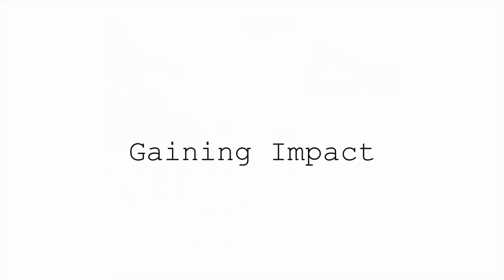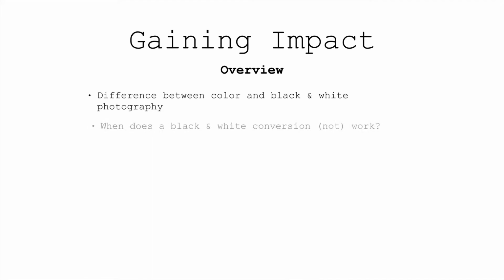PoTP-Tutorial #1 – Gaining Impact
In this short video I will discuss the benefits of converting an image to black & white. I will demonstrate and explain the difference between color and black & white photography by displaying color photographs and their monochrome counterparts side by side. I hope that by the end of this video you will have a clearer understanding of when a black & white conversion works and when it does not. I will, however, not go into technical details on how to convert a color image to black & white. This is content for more videos to come.